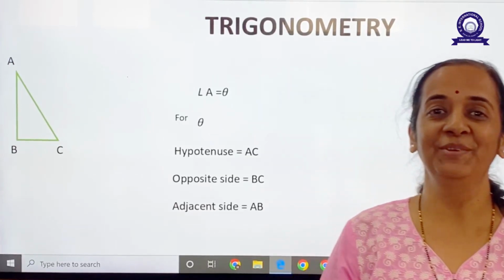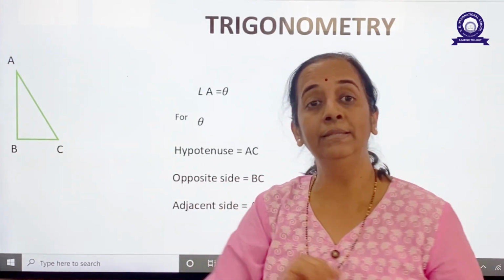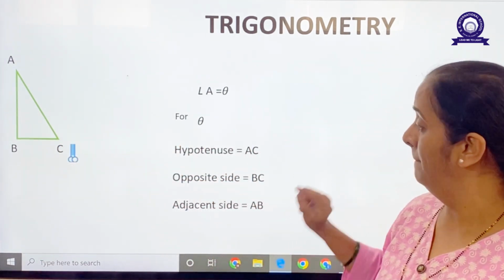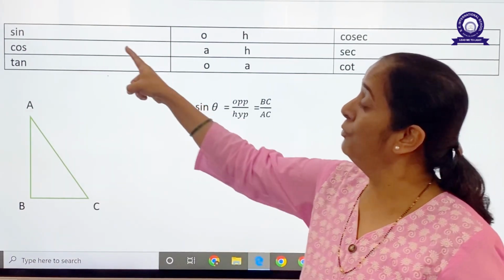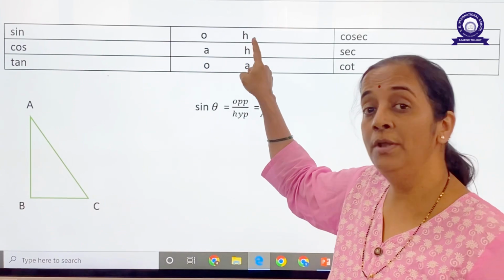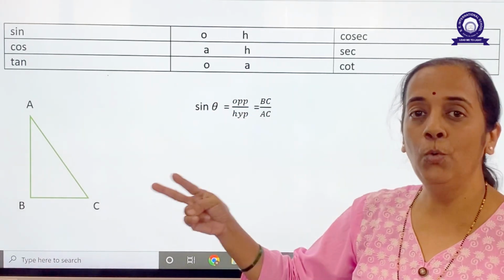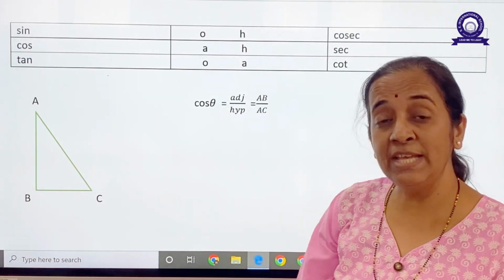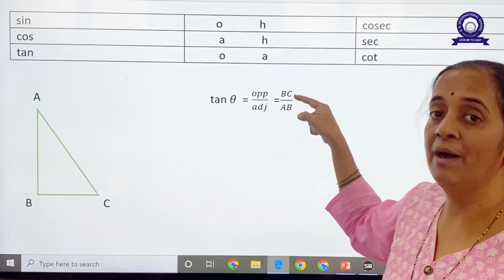Basic Ratios in Trigonometry explained by Tr. Rachana for Age Groups of 13 to 15 yrs.